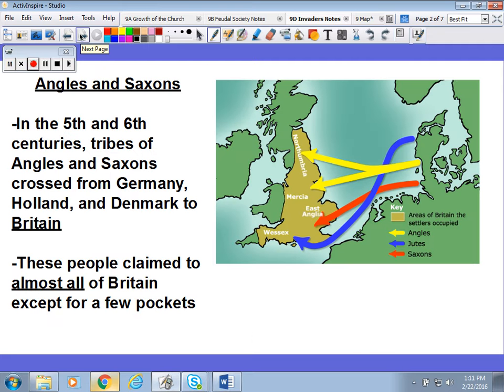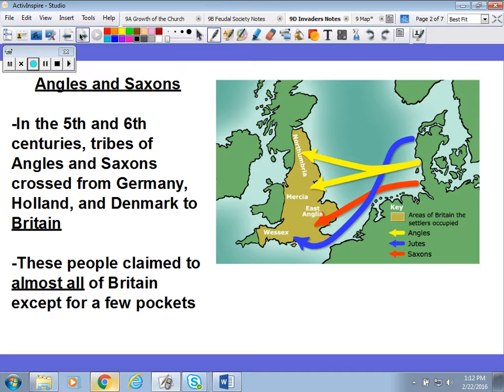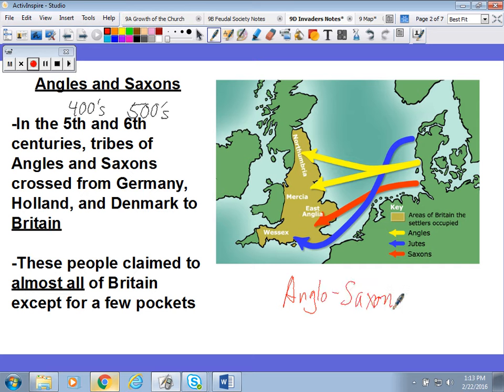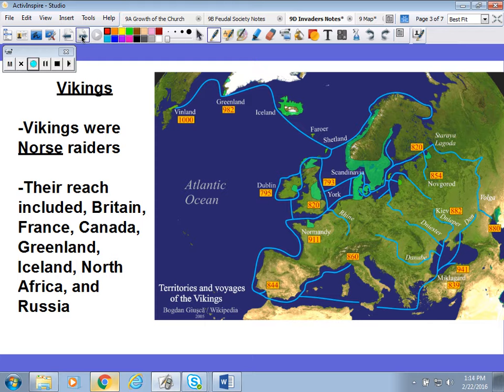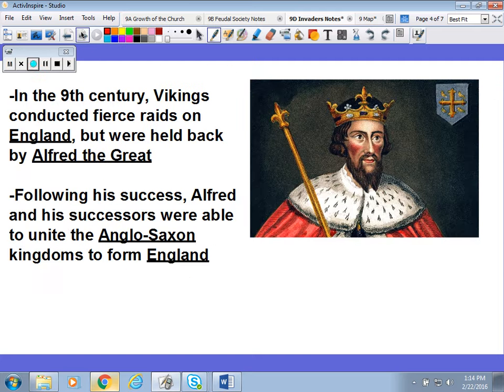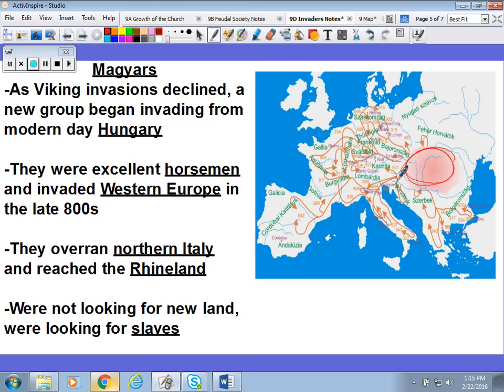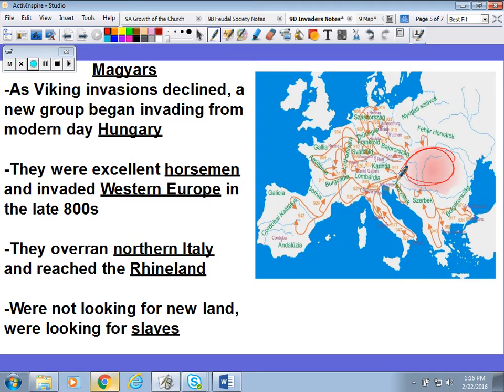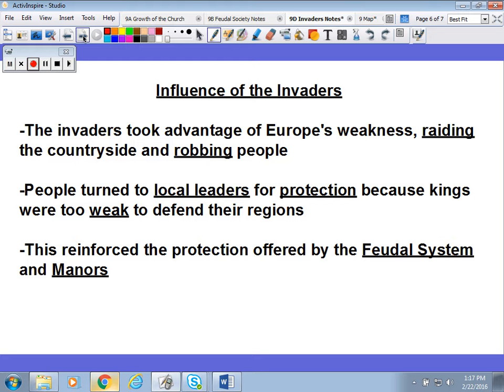9D Invaders Notes